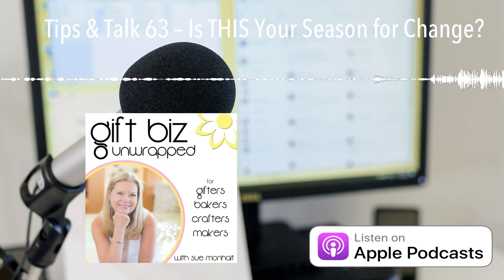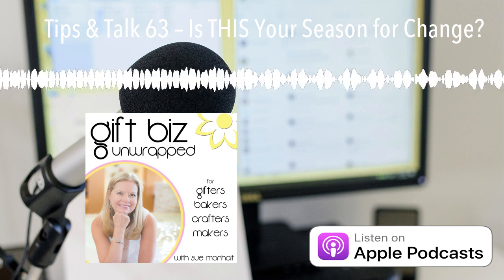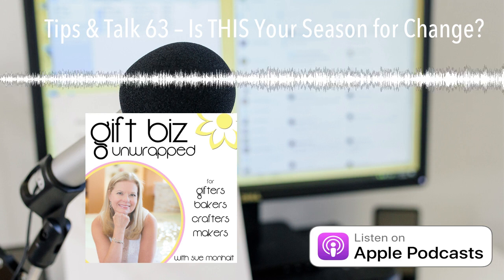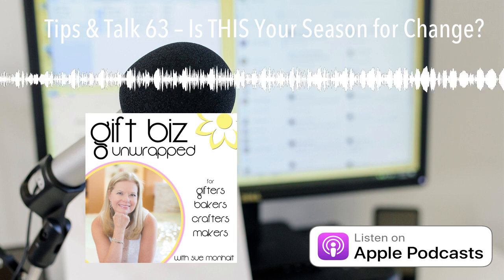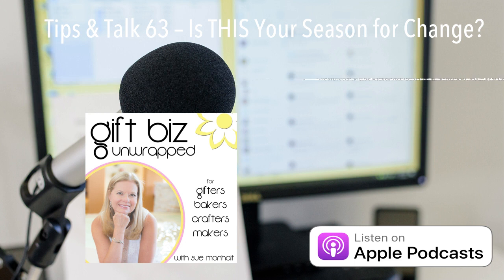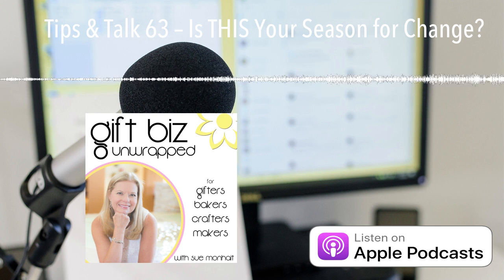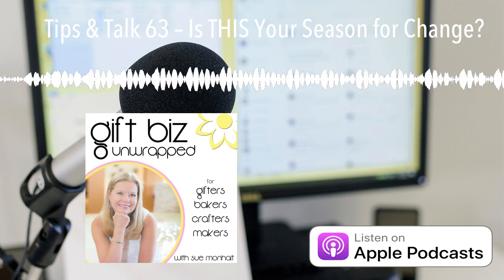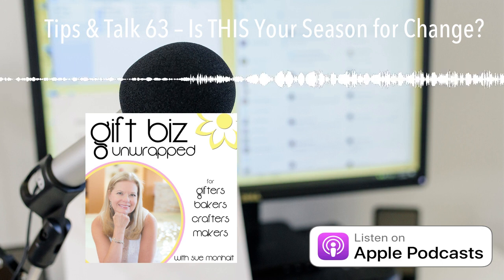Tips & Talk 63 – Is THIS Your Season for Change?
Listen to the full episode here:

The same holidays roll around each season of every year - Valentines Day, Mother's Day, Halloween, Thanksgiving. Because you’ve done this before, perhaps many times, are you continuing with the same ole, same ole promotions?

And is that the best you can do? Repeating what you’ve done in the past may or may not be the most lucrative and beneficial for growing your sales even though it’s the easiest plan.

Is it possible that your customers are growing tired of seeing the same messaging and offers? Did your plan last year even work? Or is it old, tired and a repeat of what everyone else is doing? Here’s what to do instead.
Be part of the newest Gift Biz Opportunity!

The Gift Biz Bash offers you the chance to get added visibility for your business - for free. Who can't use that?! But seats are limited. To see the dates and times and to grab your spot, go through the link above.

Gift Biz Breeze is an active and inspiring group of creators at all levels of business development. Ask questions, see what others are working on, learn new things, it's all there and we're waiting for you to join us!

It helps other makers like you find the show and build their businesses too. You can do so right here: Rate This Podcast